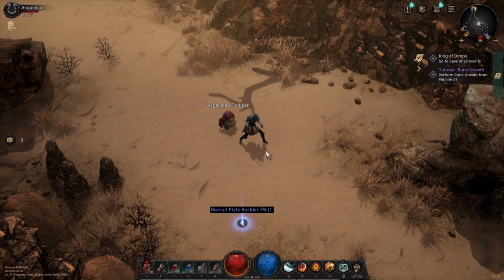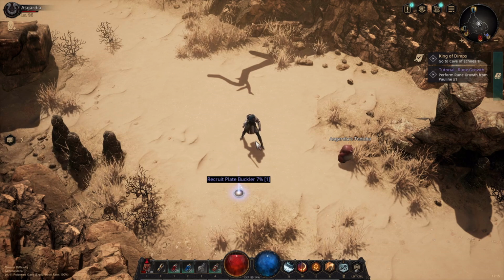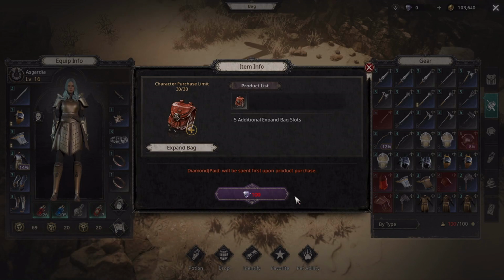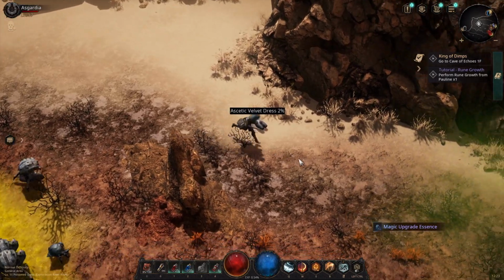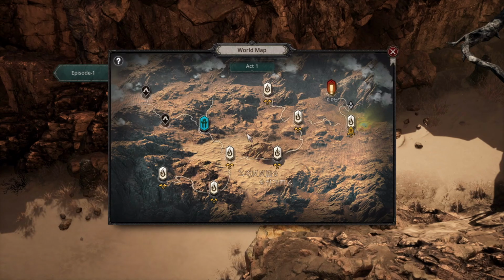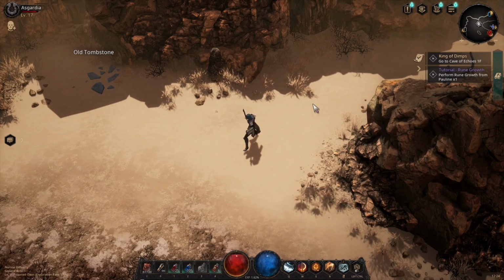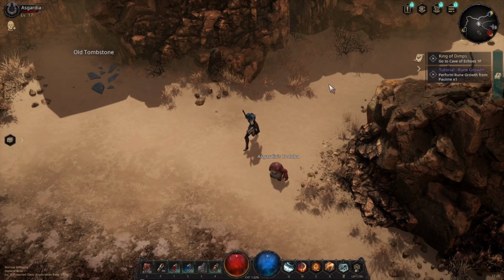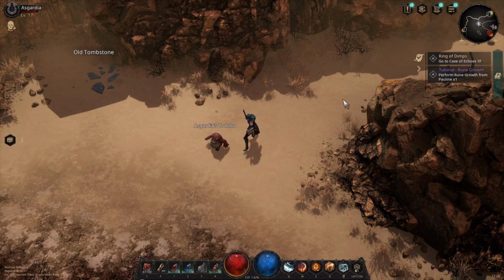Undecember BAD AND GOOD SIDES! - Pros and Cons Review! Beginners Guide (NEW ARPG 2022)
Bad and good sides of Undecember action RPG released today on Steam for PC and on Google Play and App Store for mobile devices! How do you like Undecember from information we have so far about it and will you play this game after western release?